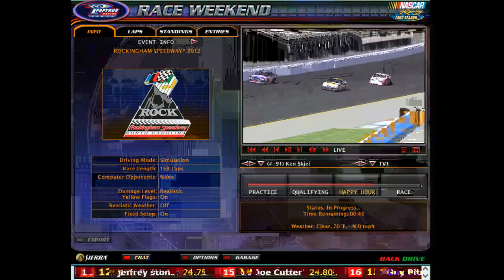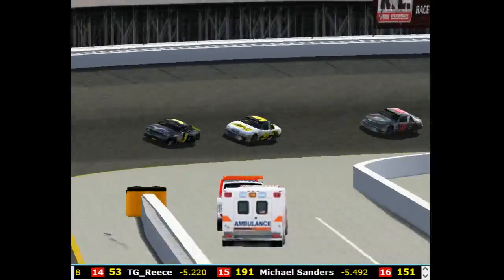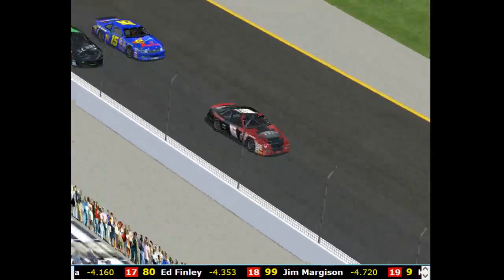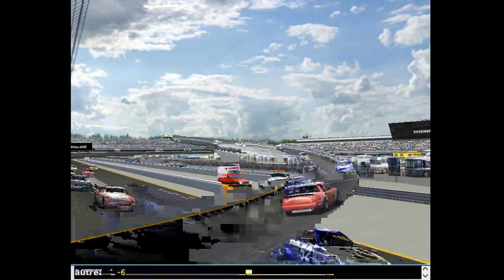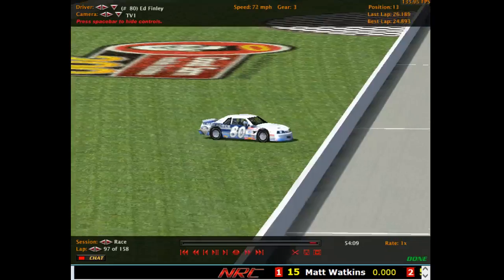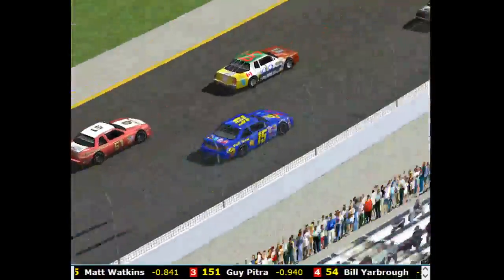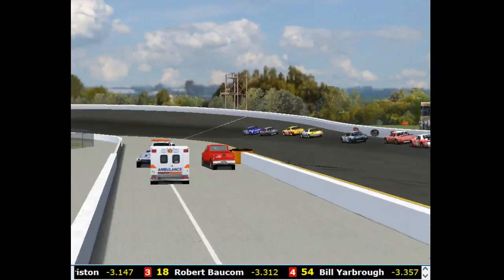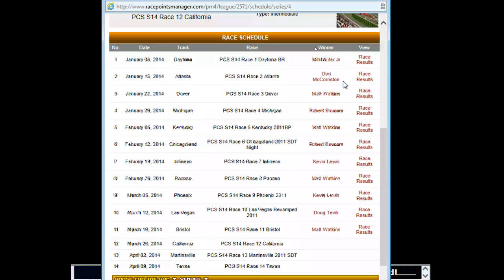FSB Racing, Winston Cup, Rockingham, 3/21/14